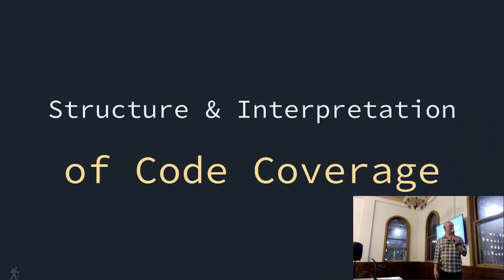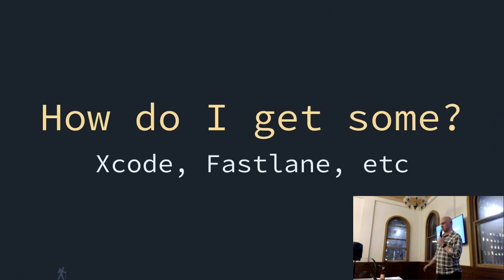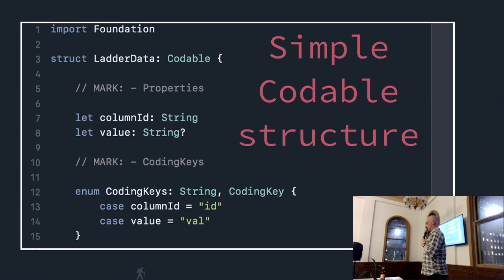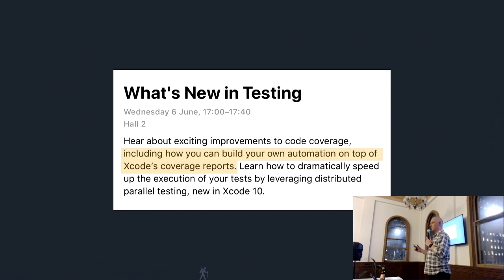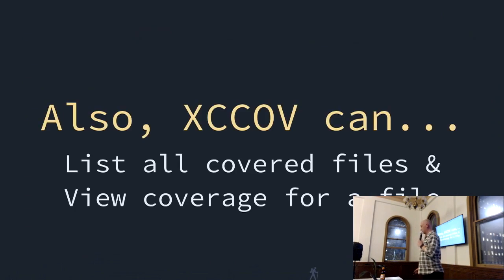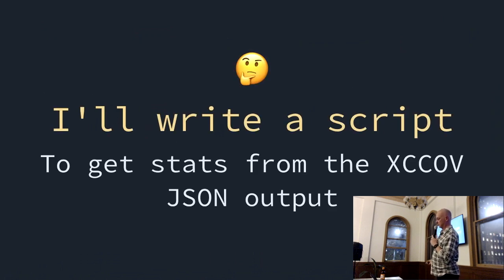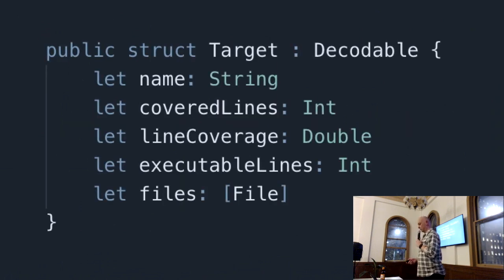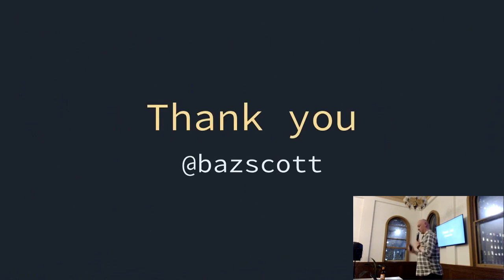Structure and Interpretation of Code Coverage - Baz Scott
Presented by Baz Scott at Melbourne CococaHeads, June 14 2018

Recorded June 14, 2018 at YBF Ventures. Melbourne, Australia. Recording and editing by Jesse Collis.